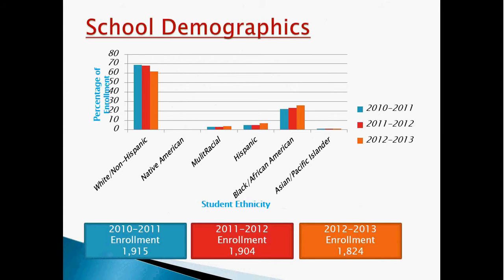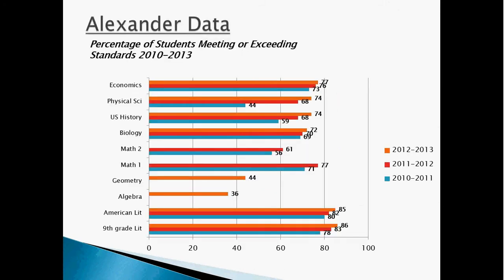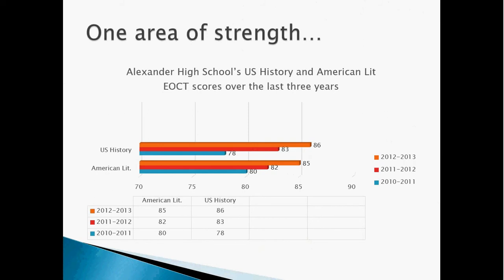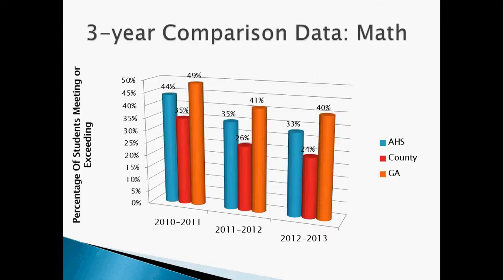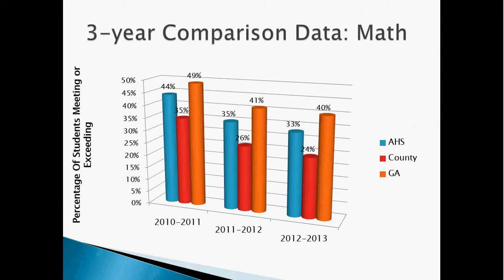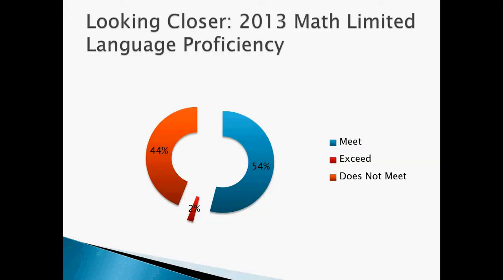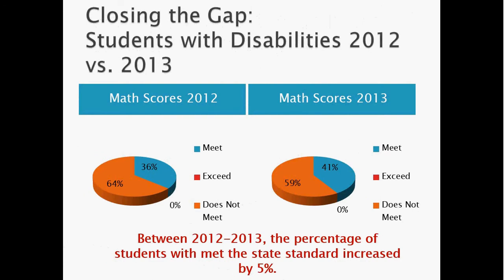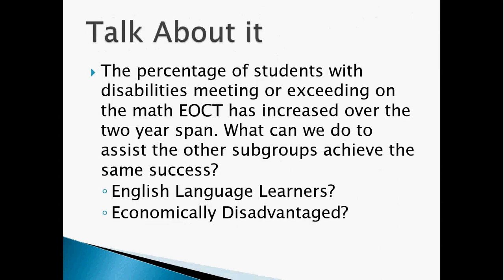Data Overview video optimized